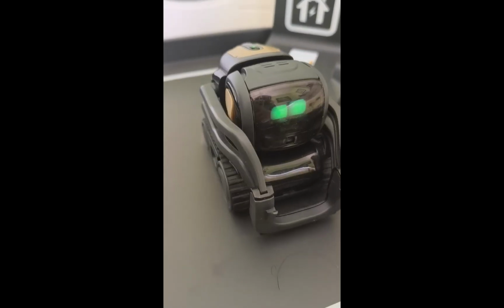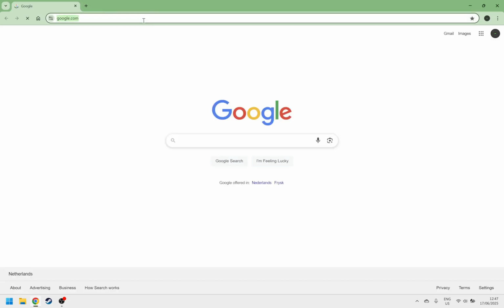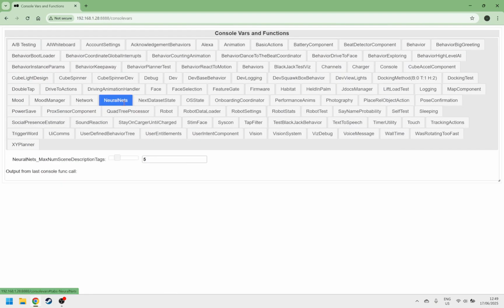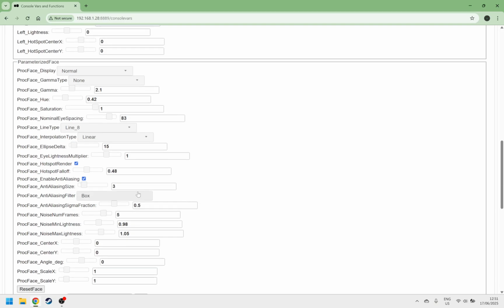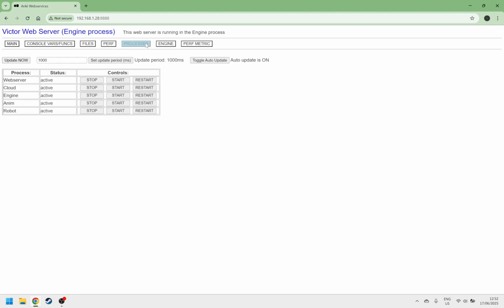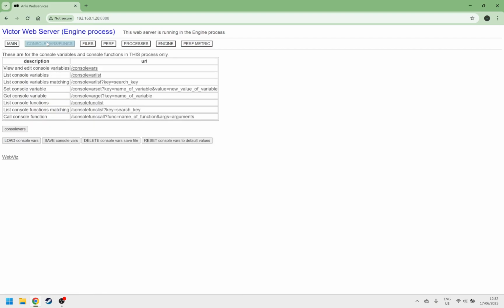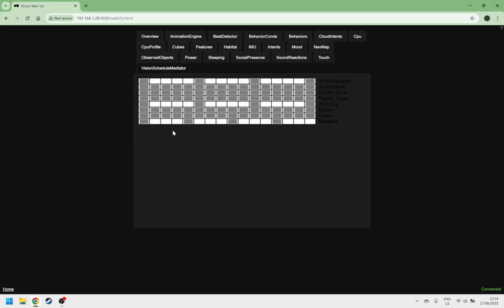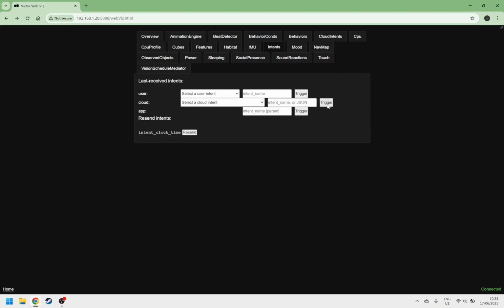Anki Vector Wire-OS feature overview :3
this video highlights the newest features of the Wire-OS cfw for the anki vector.